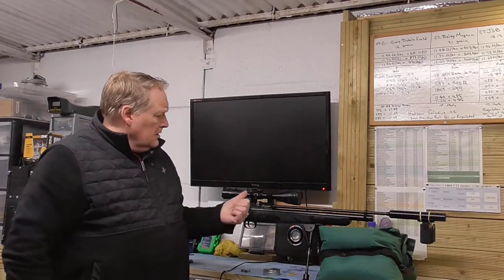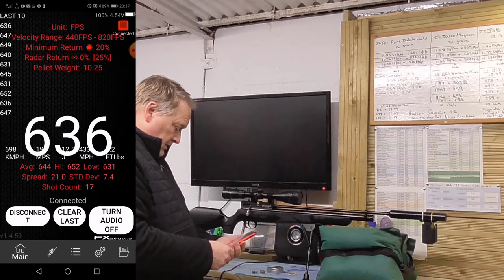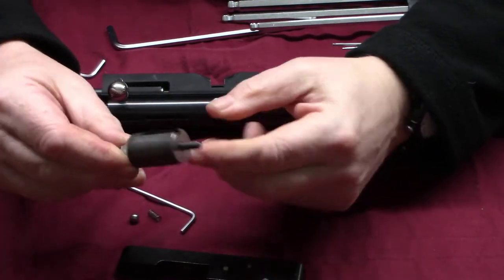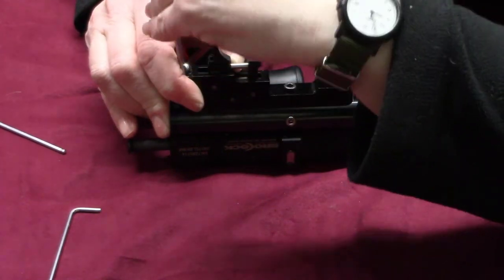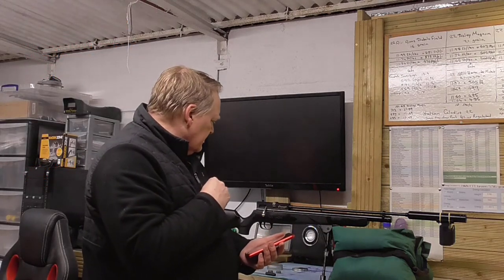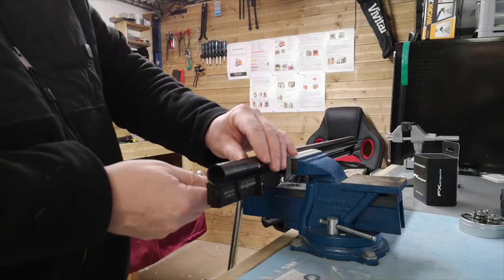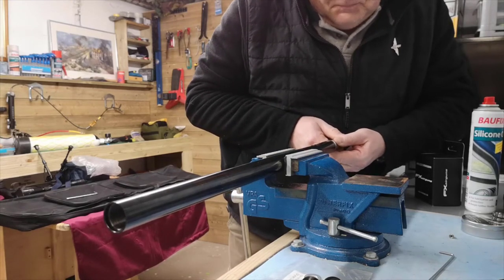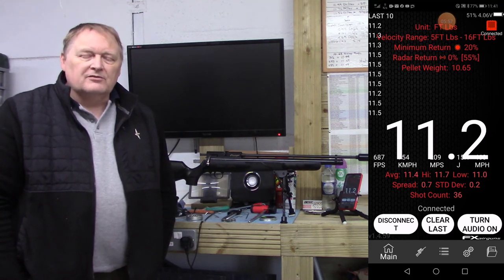The Brocock Concept S6 - Power adjustment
This video shows the power adjustment tune on a Brocock Concept S6 after it had dropped to 9 ft/lbs. It ended up being quite an in depth problem to get it to where it needed to be and the regulator and exhaust valve needed to be moved and adjusted, and the hammer and spring were also modified to get the end result.